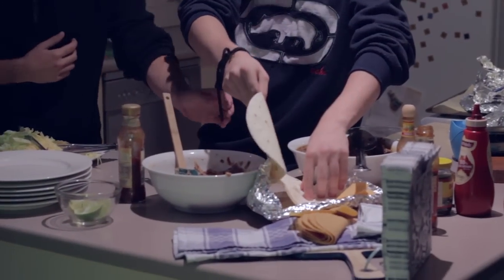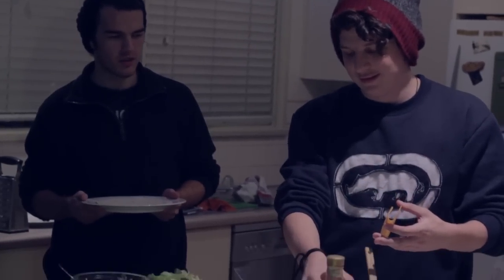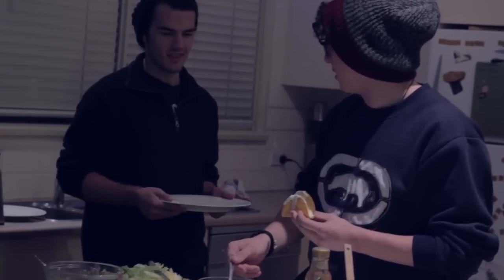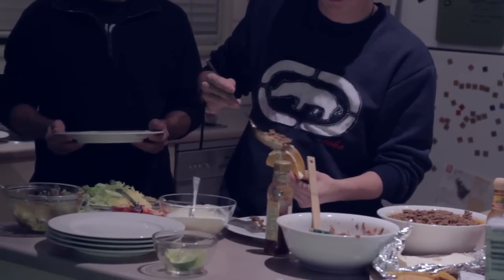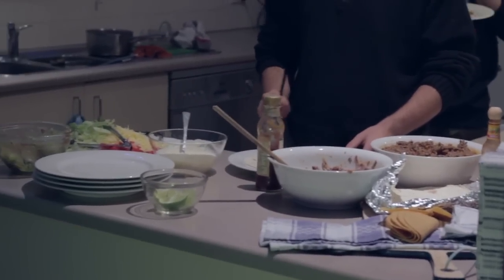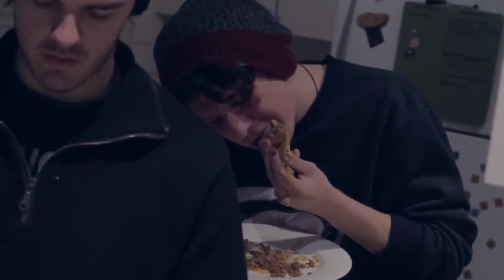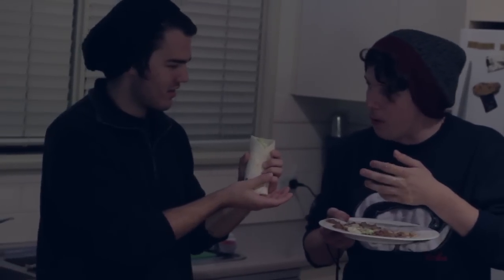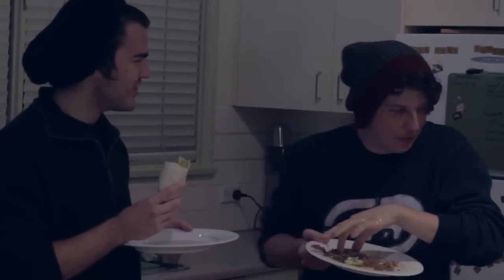Tim's Cooking - Tacos & Burritos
Here the boys show you how to prepare the exotic delicacies known as tacos and burritos.